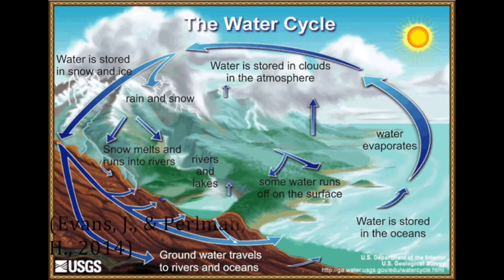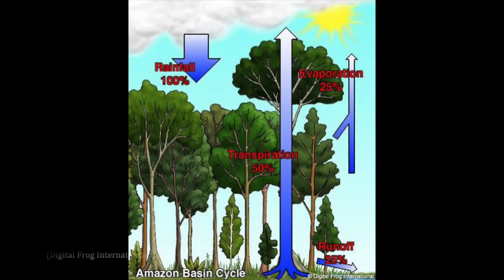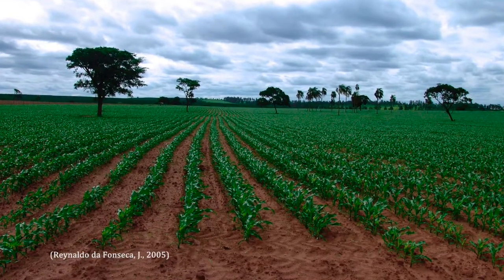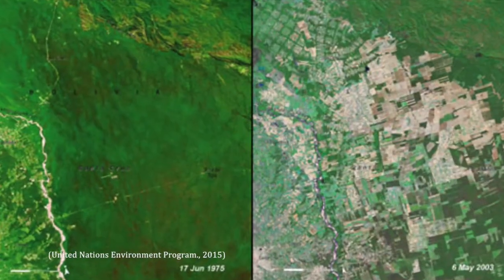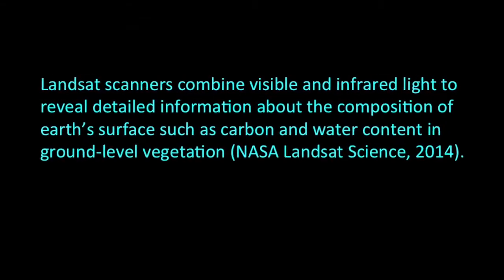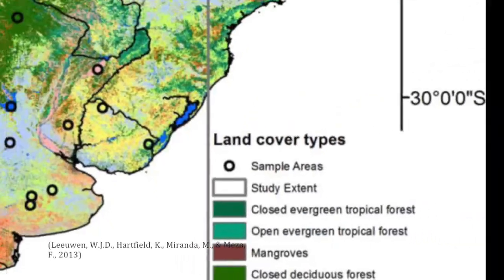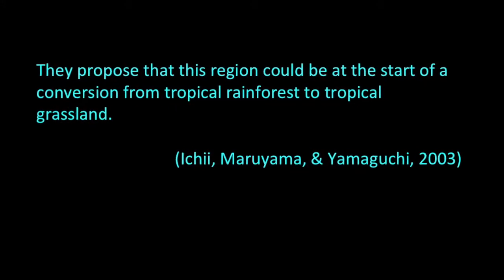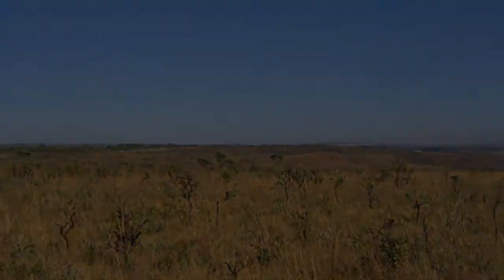Use of Remote Sensing to Monitor Deforestation and its Effects on Hydrologic Cycles 1.0